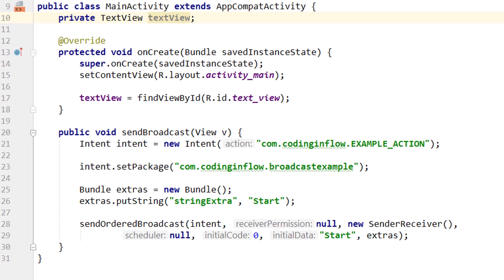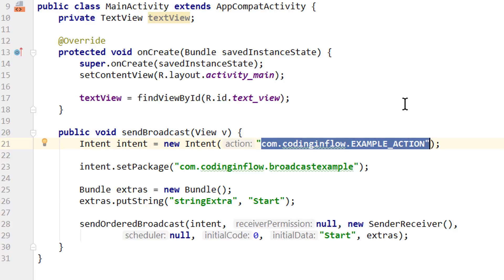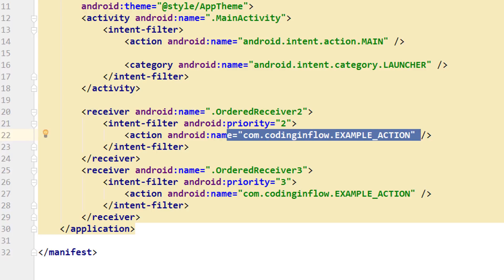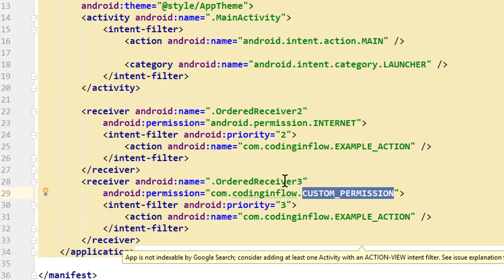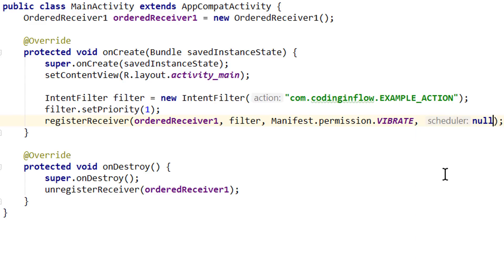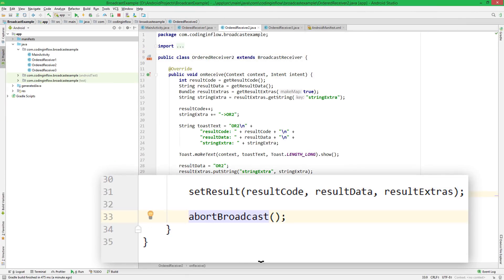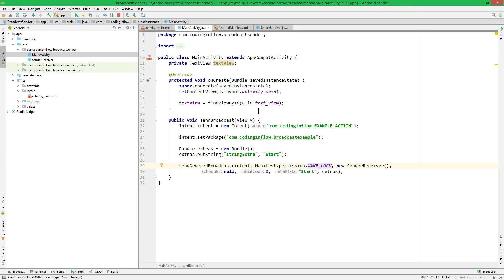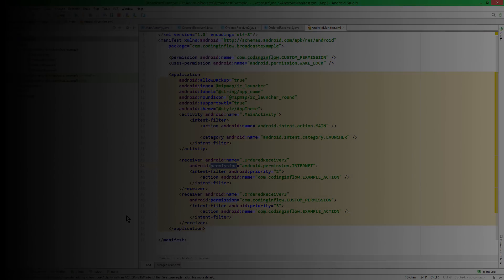BroadcastReceiver Tutorial Part 6 - BROADCAST PERMISSIONS - Android Studio Tutorial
In part 6 of the BroadcastReceiver tutorial, we will learn how to keep our broadcasts and receivers secure and avoid that malicious apps intercept them.
One way to achieve this, is by limiting the scope of apps and components that are allowed to communicate with our BroadcastReceivers or listen to our broadcasts. We have learned about these techniques in earlier parts already. We can limit a statically (manifest) registered BroadcastReceiver to our own app by setting android:exported="false". A dynamically registered BroadcastReceiver is always exported. When sending a broadcast, we can make the broadcast explicit, either by targeting a single app with setPackage, or a single component with a ComponentName.
If we want to keep our broadcasts and receivers open to other apps but still add a security layer, we can specify permissions that then the other app has to request with uses-permission in order to receive our broadcasts or trigger our receivers.
We can add permissions to the sendBroadcast and sendOrderedBroadcast method, to the receiver tag in the manifest file, or to the registerReceiver method. Those can be either pre-defined system permissions (like android.permission.INTERNET) or we can create our own custom permissions. Instead of normal permissions, we can also use ones with a protectionLevel of "dangerous", which means that they have to be requested at runtime and are more visible to the user.